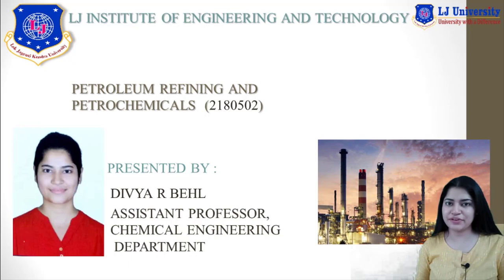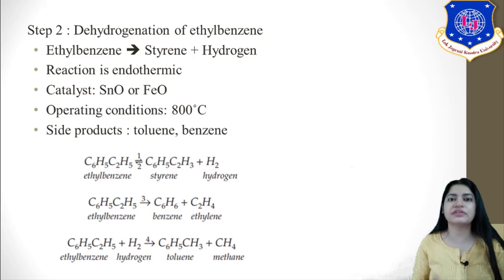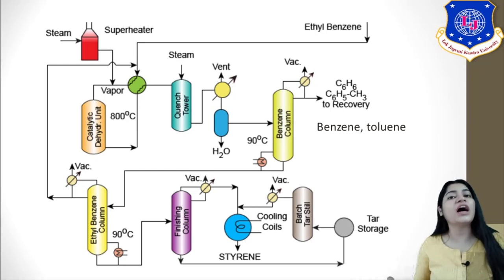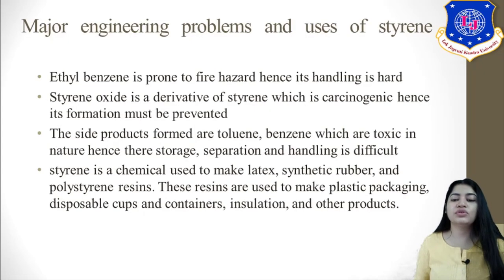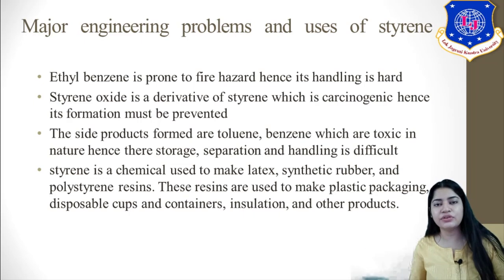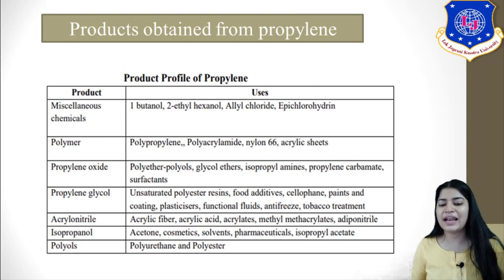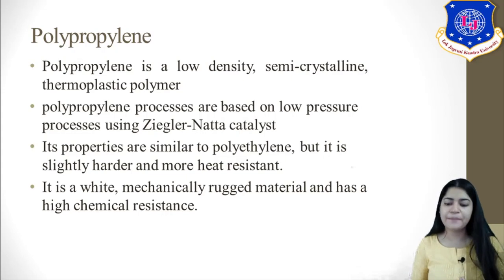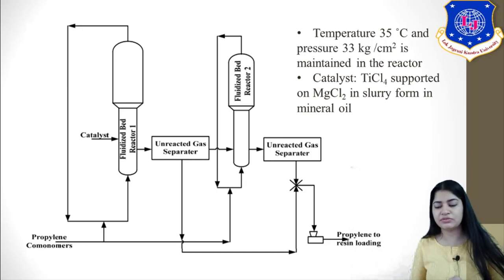prpc lec 24